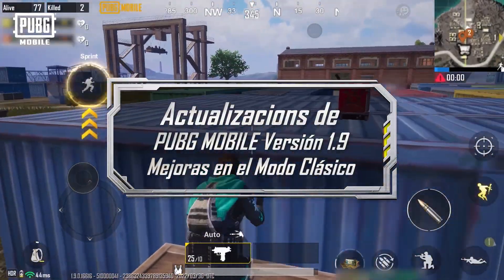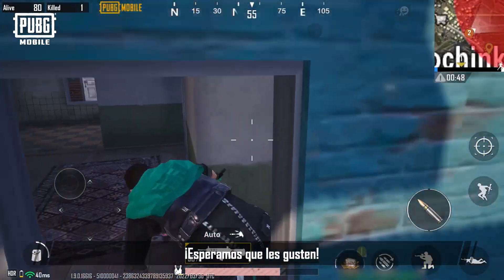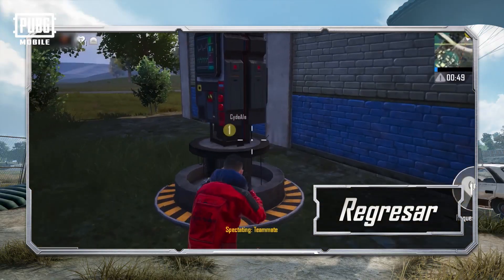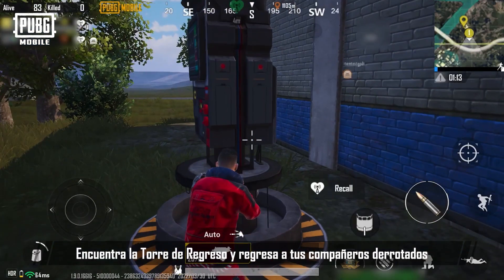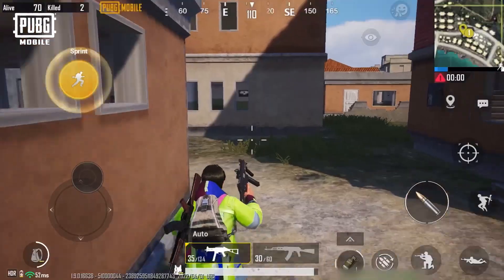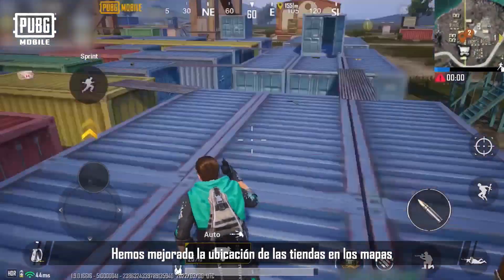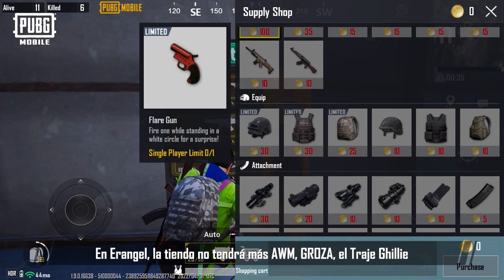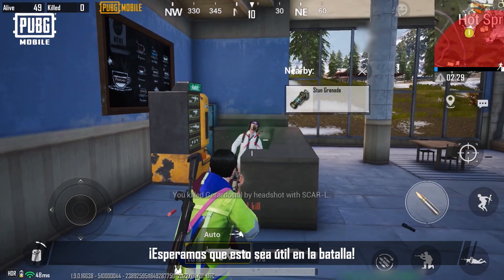Mejoras en la versión 1.9 del modo clásico | PUBG MOBILE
¡Hemos puesto a punto el modo clásico con algunas mejoras! 🛠️

¡Quédate por aquí 📽️ y mira todos los cambios! 👀

Cuéntanos lo que crees deberíamos mejorar en los comentarios 🔧